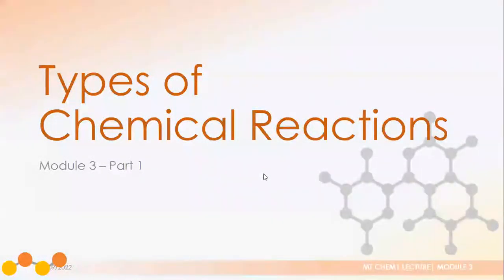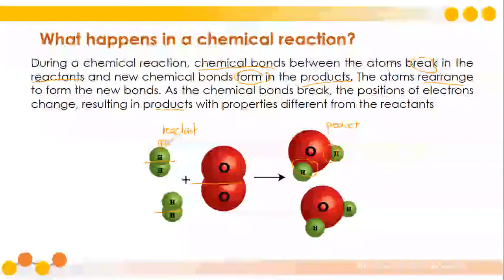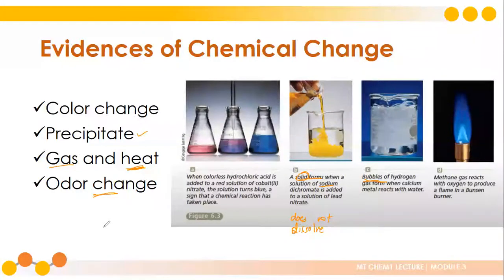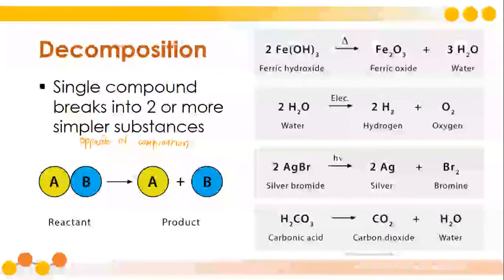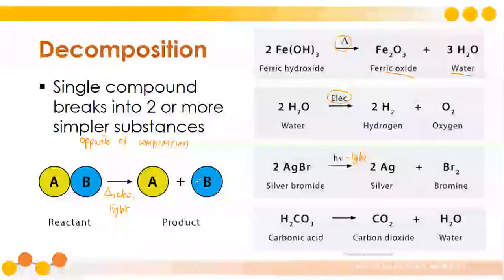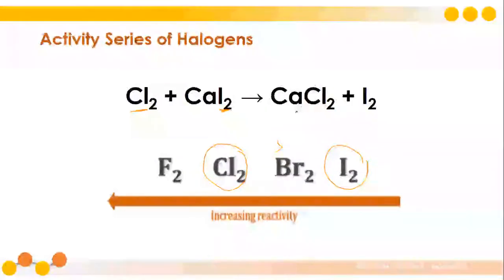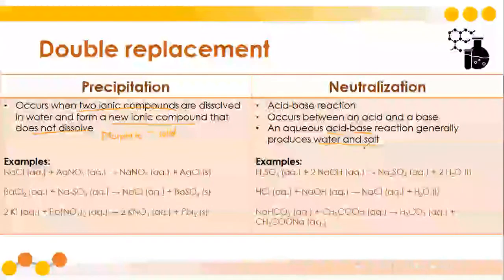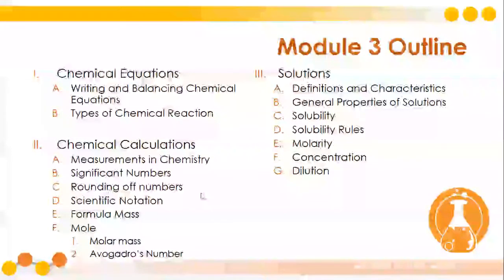MTChem - Module 3 - Lecture 1.2